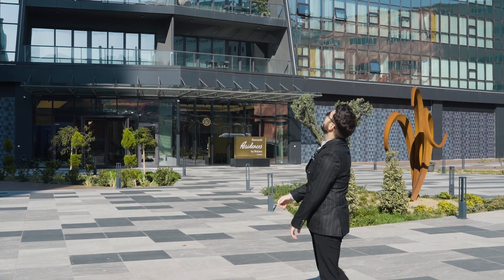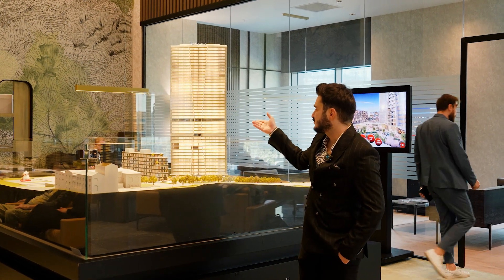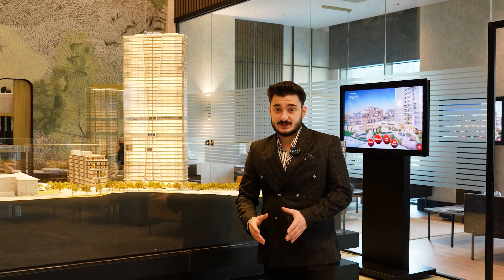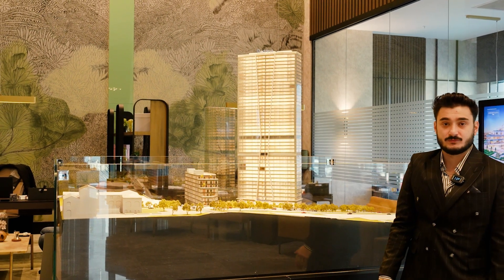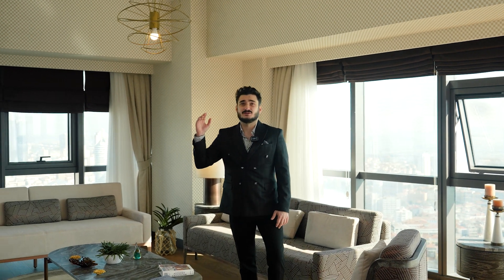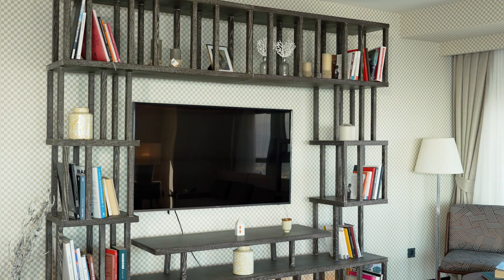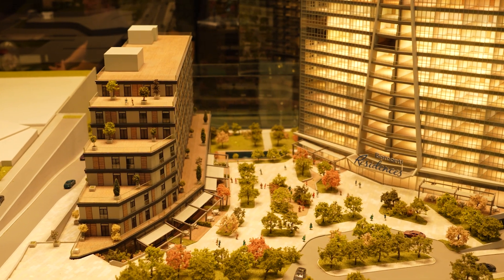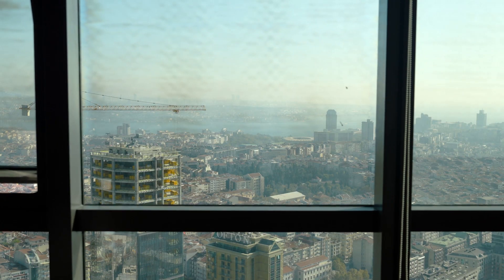A UNIQUE PROJECT IN THE CENTER OF THE ISTANBUL | BOMONTI RESIDENCES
BOMONTI RESIDENCES
A UNIQUE PROJECT IN THE CENTER OF THE ISTANBUL
Today, Kursat, from the Power International, is in the Bomonti Residences project and will introduce this project to you.

The Address of Being Close to Life
At Bomonti Residences by Rotana, you will experience the privilege of being the neighbor of Beyoğlu, Beşiktaş and Maslak, where the rhythm of Istanbul beats.

You will be able to leave your home and walk to the Istanbul metro, Mecidiyeköy, Şişli and Nişantaşı in minutes; You will be able to easily reach the beach with the Dolmabahçe Tunnel and the TEM with the Kağıthane Tunnel.

You can own this property and benefit from its many features. Save your time and contact Power International. And Discover the Power of Investment.

Discover the Power of Investment